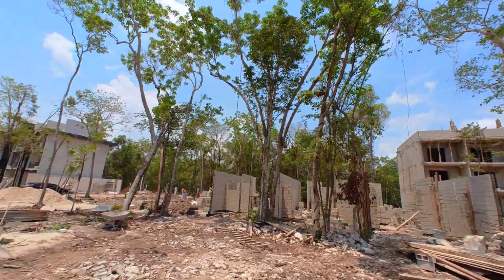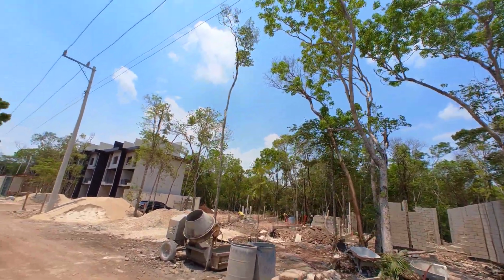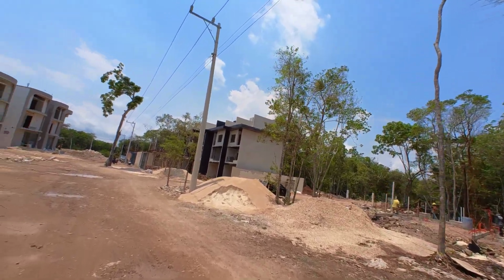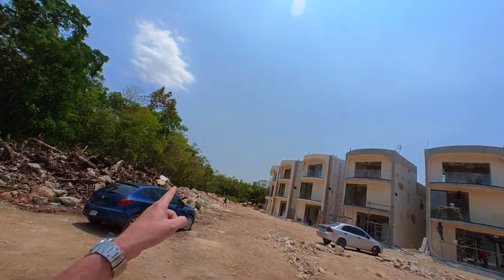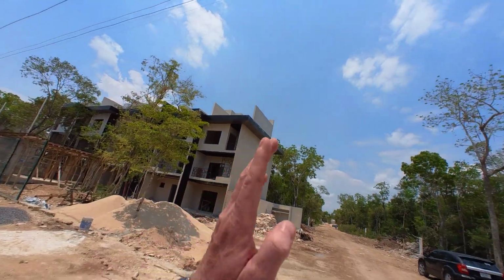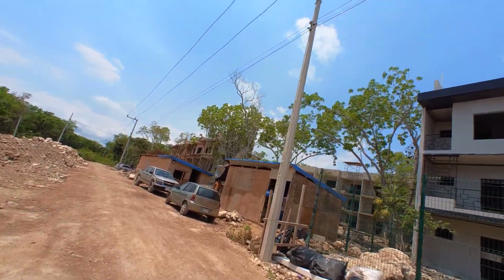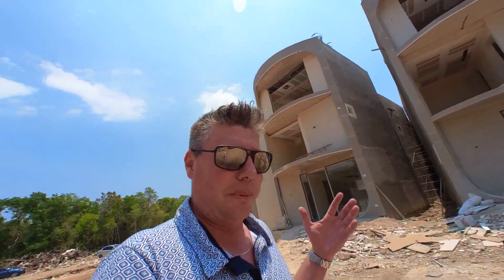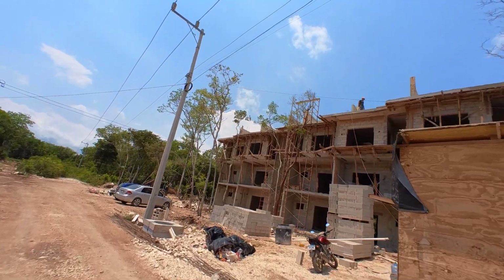Walking tour through the most recent developments from the Areia Group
Just a little walking tour throu the construction sites of Neo, Neo+, Neo3, Sober and Ayook. The most recent developments from a developer that is changing the shape of Region 15 in Tulum.